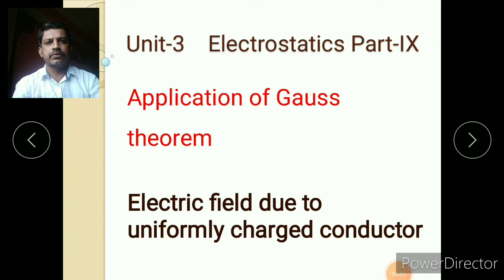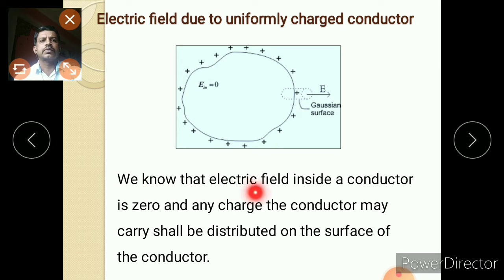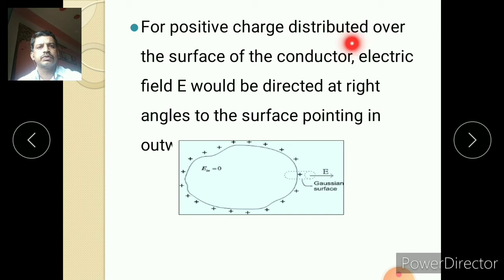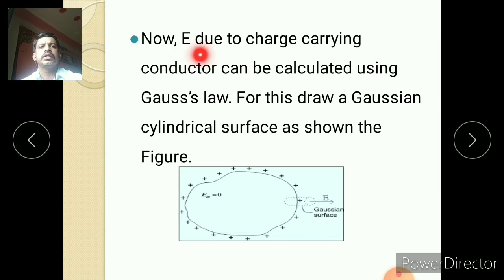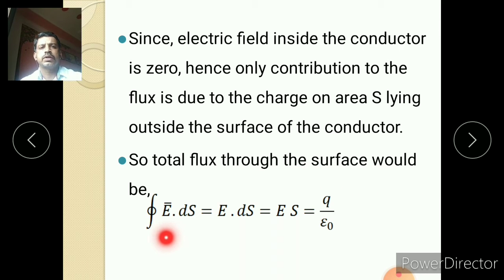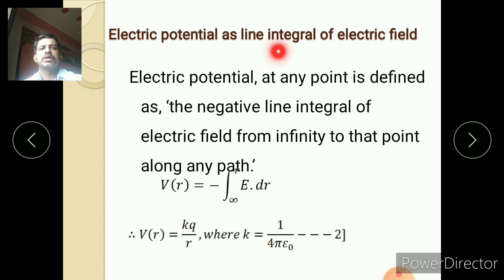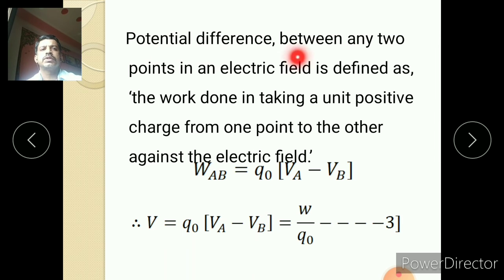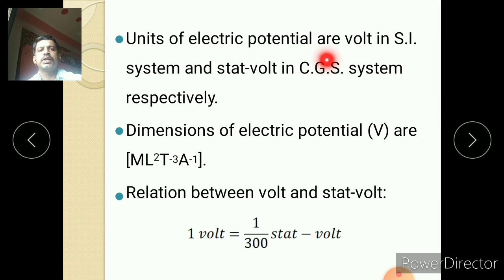Unit III Electrostatics Part-IX